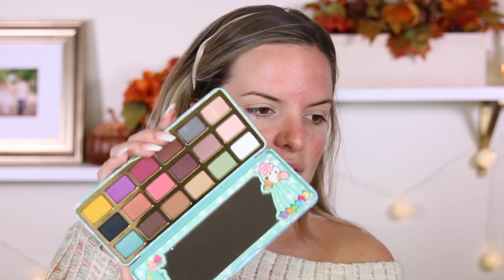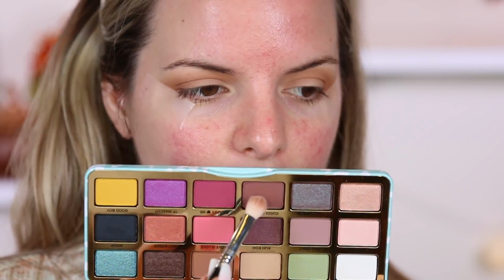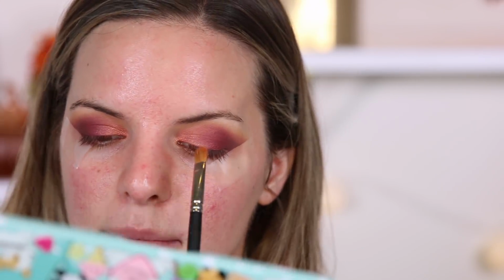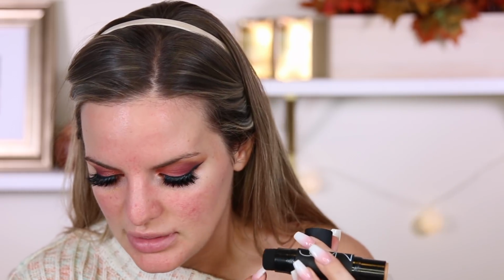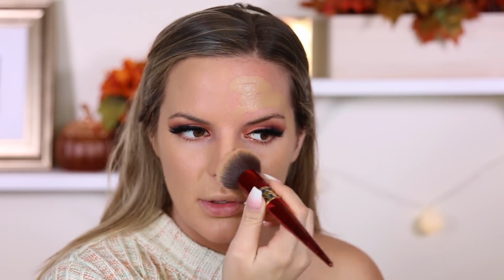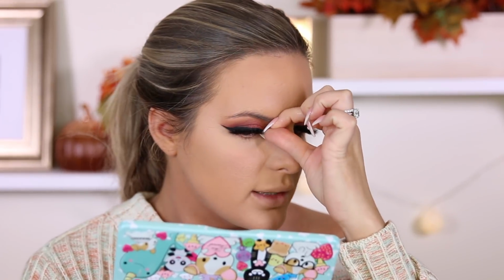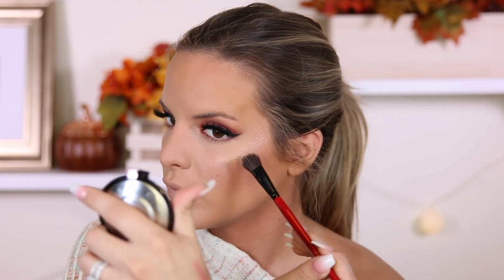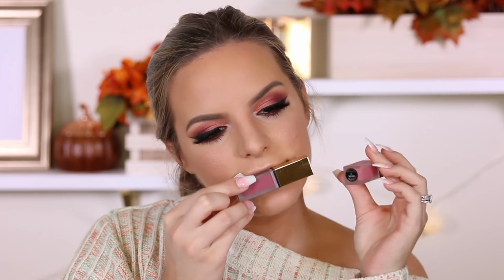TRYING NEW MAKEUP!! HITS & MISSES! | Casey Holmes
Instagram, Facebook, Snapchat: RosieDazeBtq

Foxy Locks hair extensions in honey spice ombre - Use “foxycasey” for a discount

Products mentioned:
 Smashbox photofinish lid primer
Too faced clover palette
I️ want kandee liner in black licorice
Makeup forever ink eyeliner
Lilly lashes in mykonos
Smashbox primer water
Cane and Austin mattifying primer
NARS matte stick foundation
Laura mercier eye brightening powder
J cat beauty luxe pro powder in banana
Victoria Beckham x Estée Lauder bronzer in 02
Jane cosmetics berry bouquet blush
Tarte goddess glow highlighter
Becca cosmetics gradient glow highlight
Milano brow pomade
Too faced brow quickie
YSL matte lip stain in #5
Urban decay liquid lip in rapture